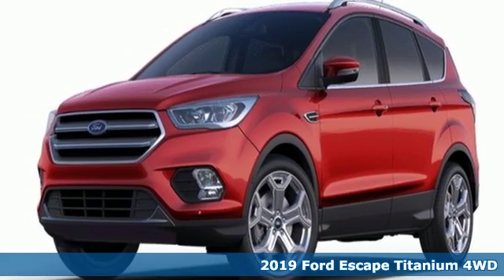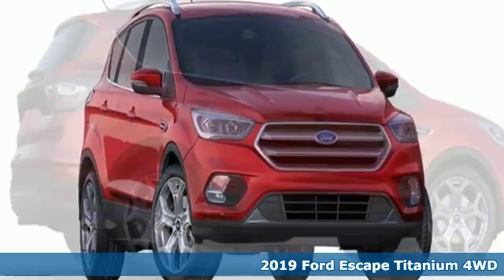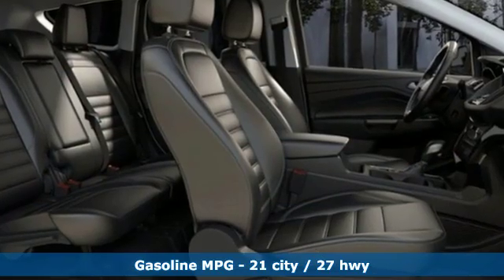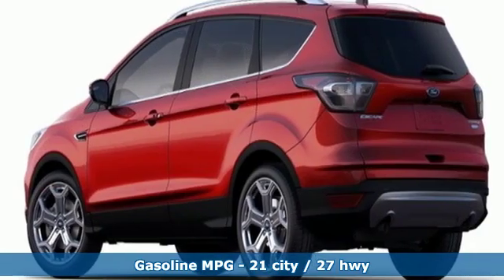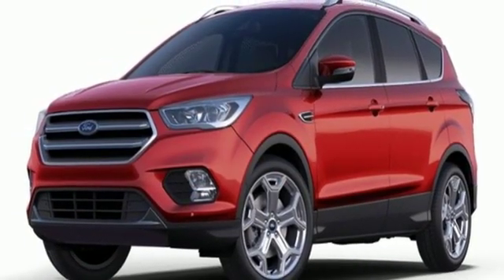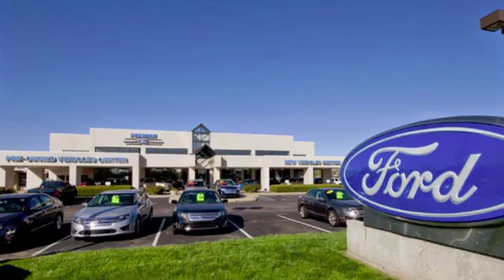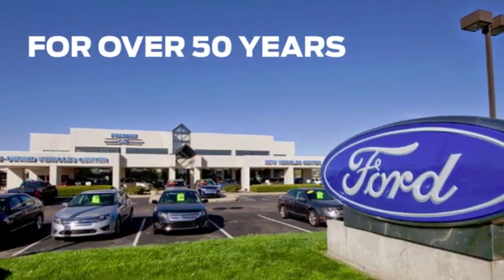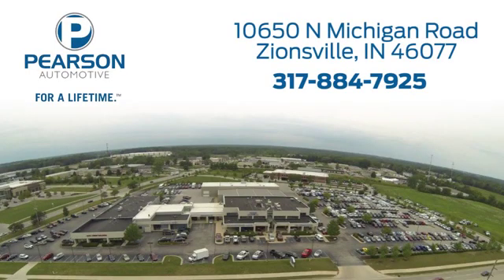2019 Ford Escape Zionsville IN Carmel, IN #30862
Year: 2019
Make: Ford
Model: Escape
Trim: Titanium
Engine: 2.0L EcoBoostA® Engine with Auto Start-Stop Techno
Transmission: Automatic
Color: Ruby Red Metallic
Interior: Charcoal Black
Stock #: 30862
VIN: 1FMCU9J99KUA69294
2019 Ford Escape Titanium 4WD.brbr21/27 City/Highway MPGbrbrInternet pricing on New vehicles include all applicable rebates. Please see your Sales Associate for details regarding our incredible financing options! (Tax and fees extra) Price includes: $1,250 - Retail Customer Cash. Exp. 01/02/2019, $500 - Retail Bonus Customer Cash. Exp. 01/02/2019

Address:
10650 North Michigan Road